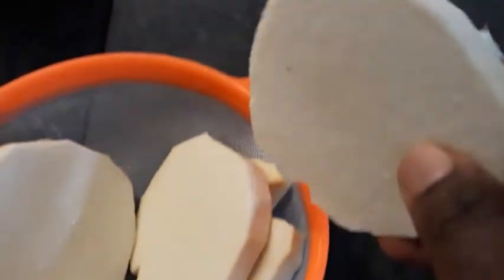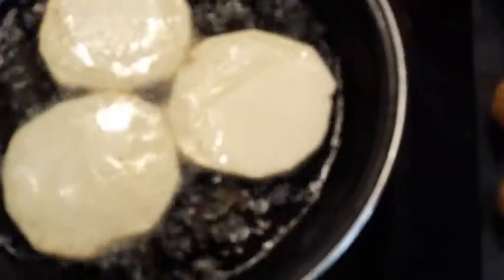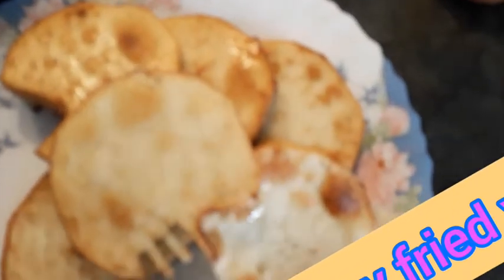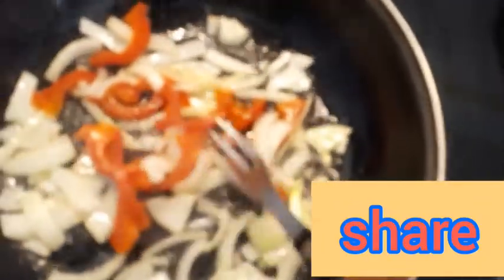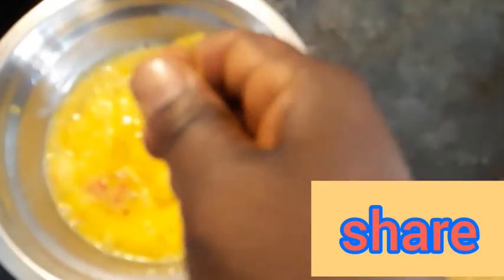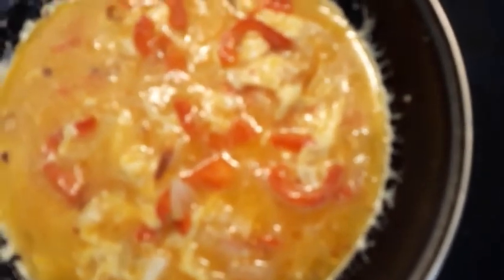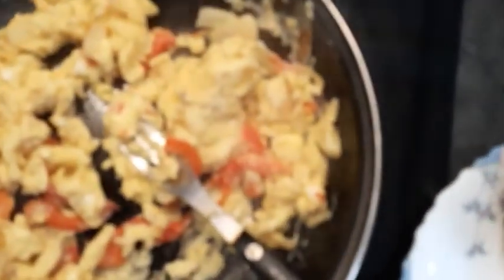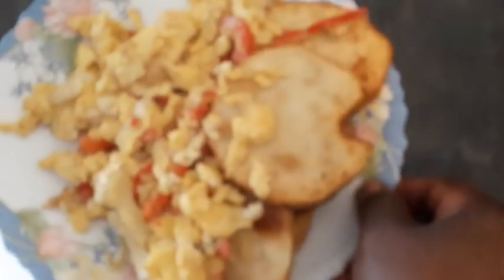how to make fried yam and egg sauce easy to make 🍠🍜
best  way to make yam and egg recipe ingredients yam oil salt hot pepper beer pepper onion and maggi